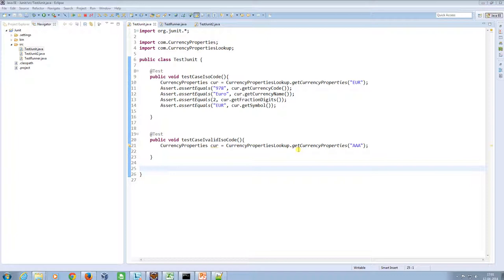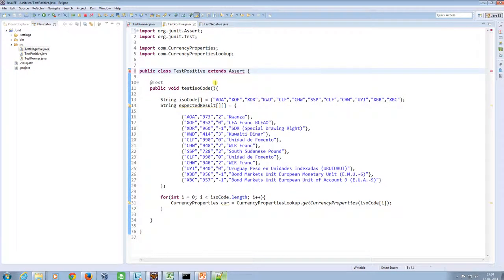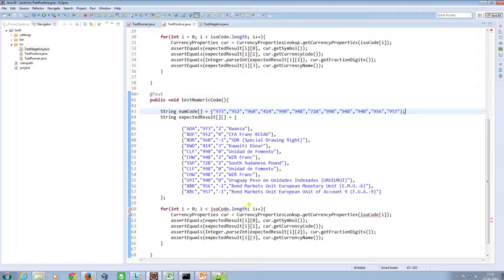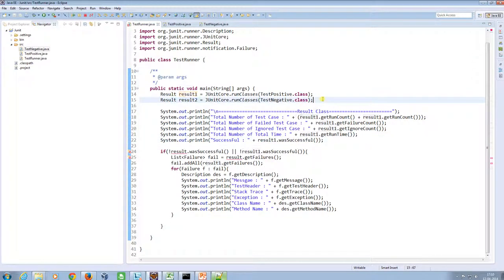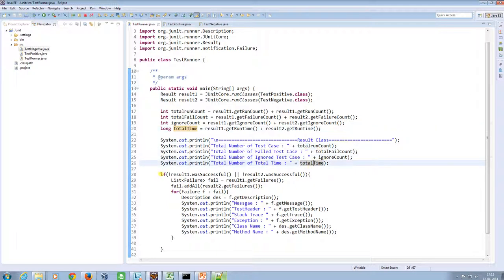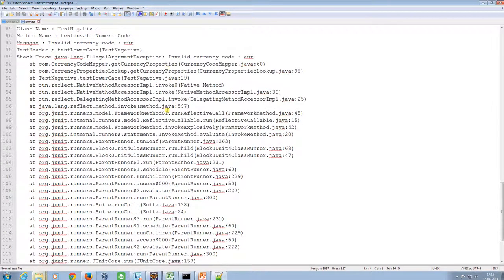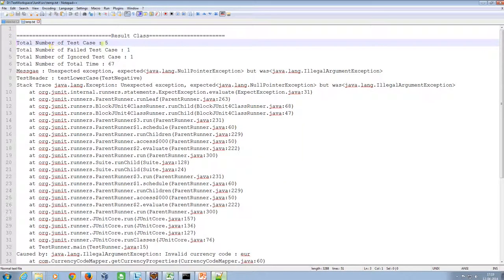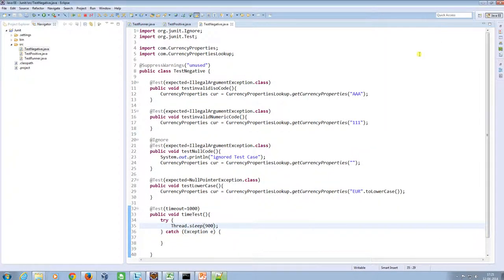Ignore, TimeOut & Expected Exception